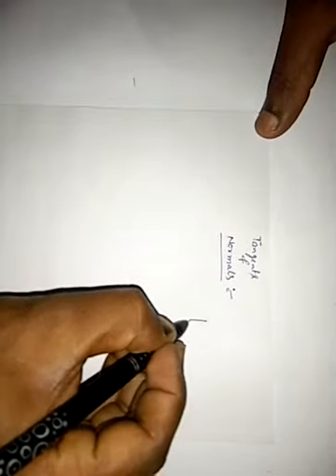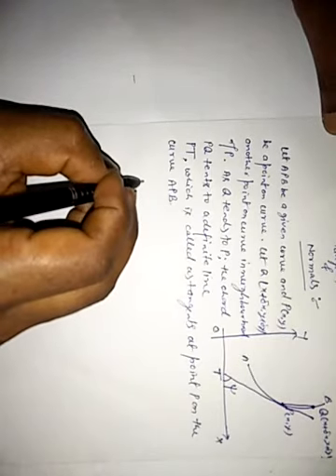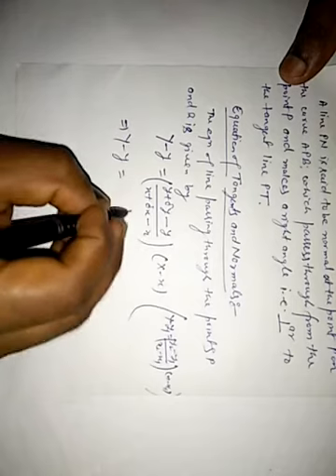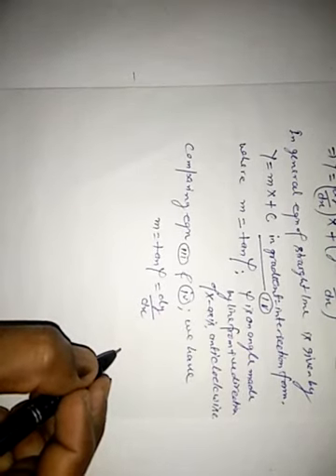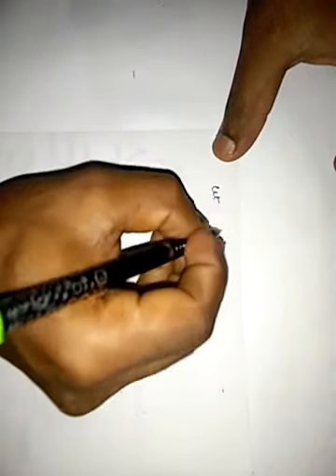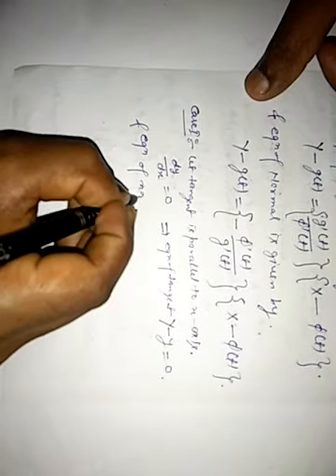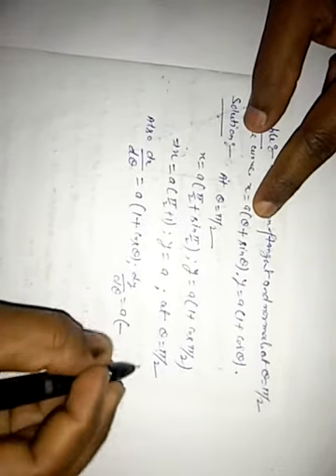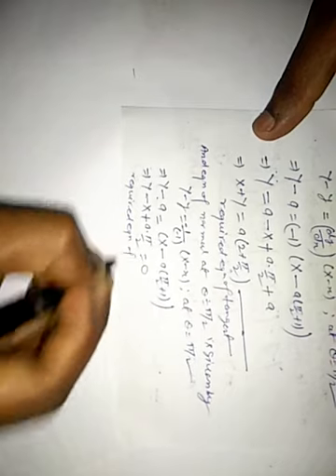Tangents & Normals (Differential Calculus) Lecture Note 1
For B. Sc. Ist Year Maths Hons Paper IInd (For B. Sc. IInd Year Maths Subs ) -pdf also available